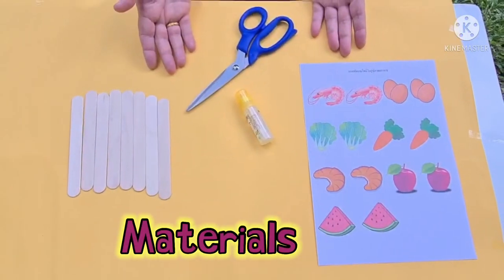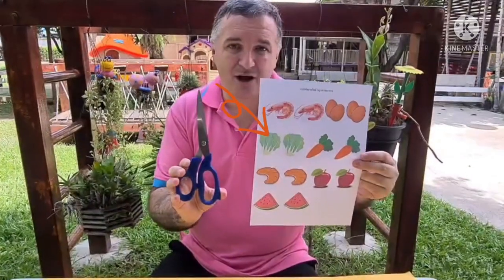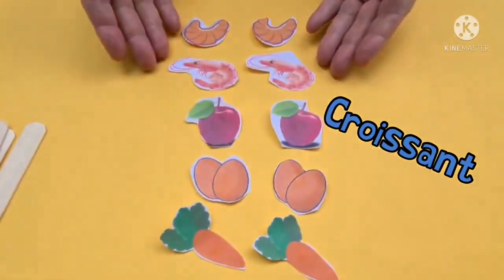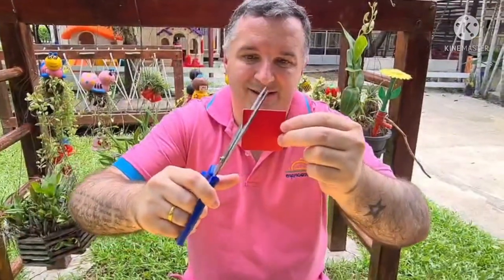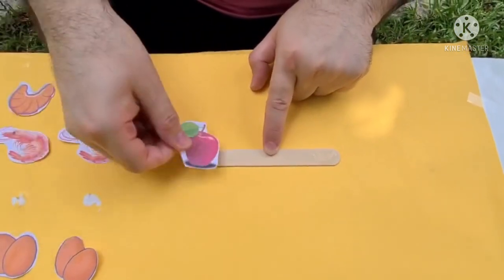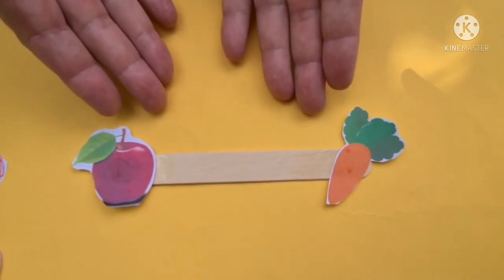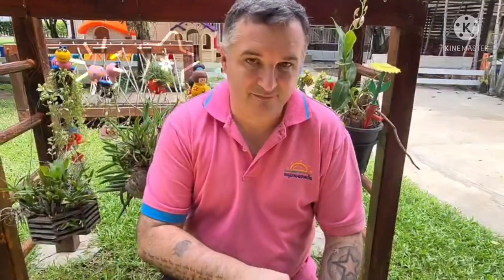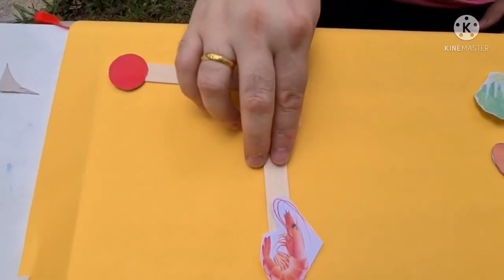K1 Dominoes game week 4 sheeproom